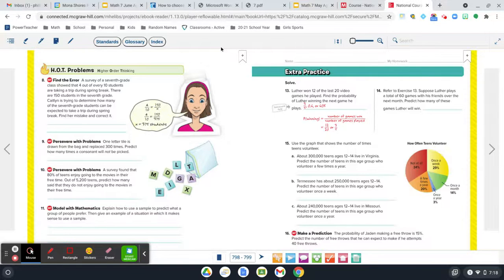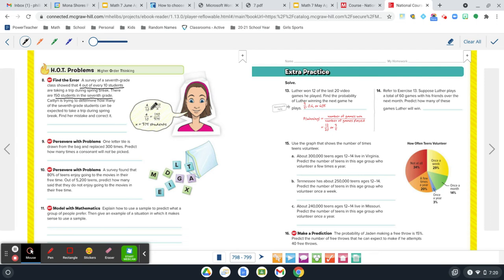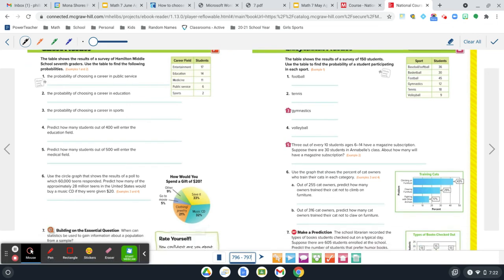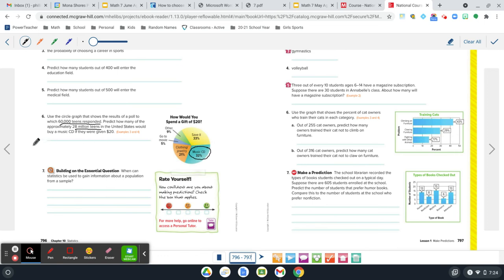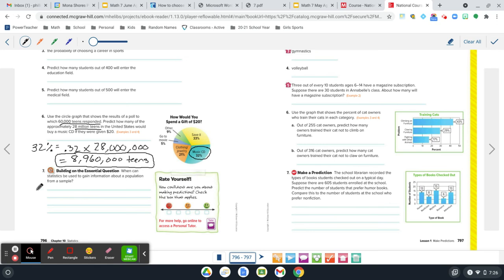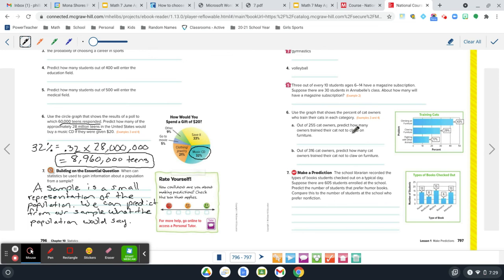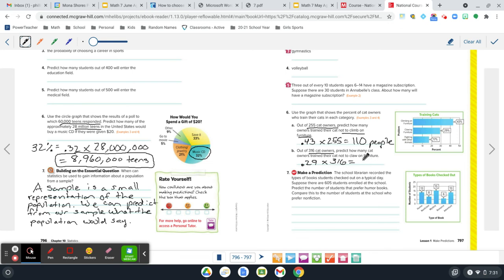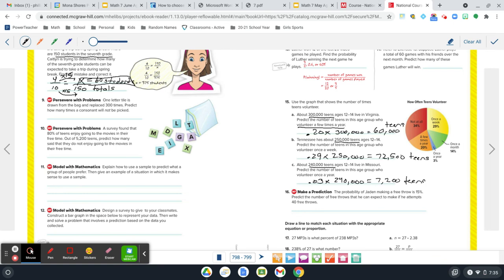Ch. 10 Lesson 1 Book work